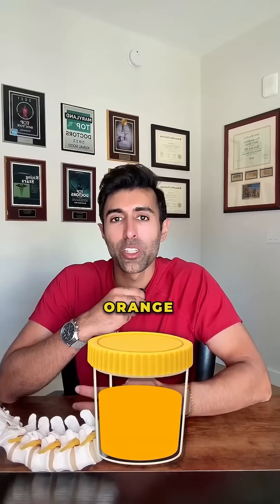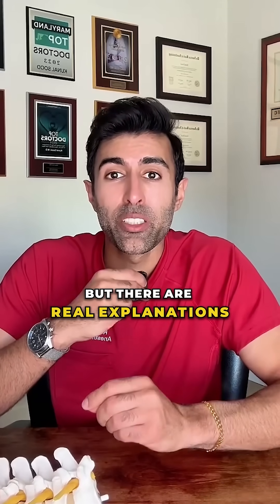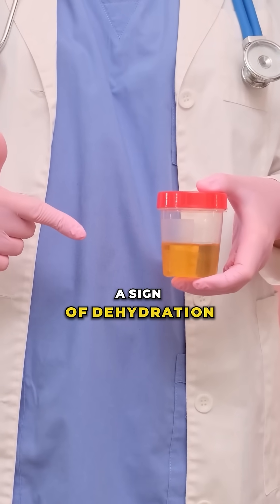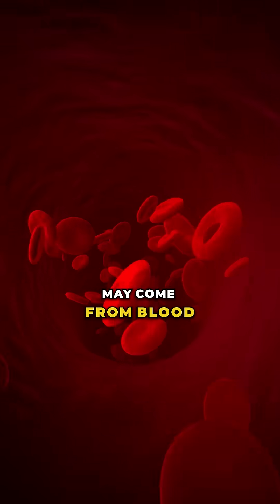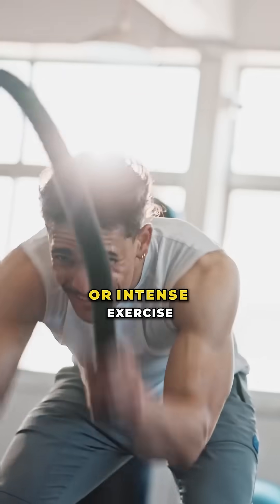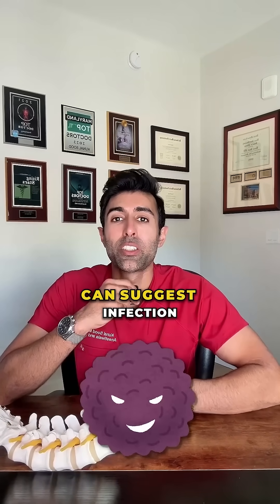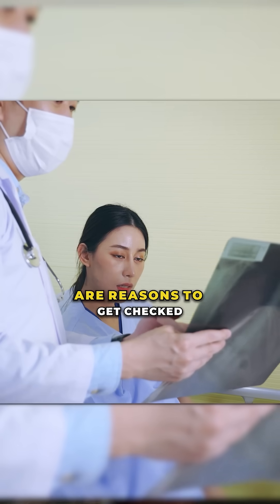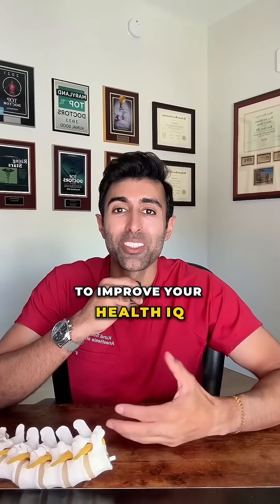What Different Urine Colors Actually Mean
Your urine color can reveal more than you think. Green can come from medications or infection, orange from dehydration, red from blood or certain foods, purple from bacterial buildup in catheters, and milky white from infection or lymph fluid. Paying attention to color changes can help spot early signs of something deeper.

Have you ever wondered what your different urine color meant?

VC: @ms.latalya

Follow @doctorsoood to improve your health IQ and for similar content.